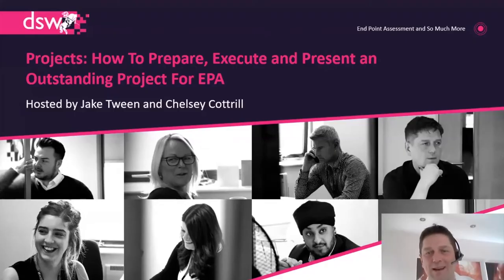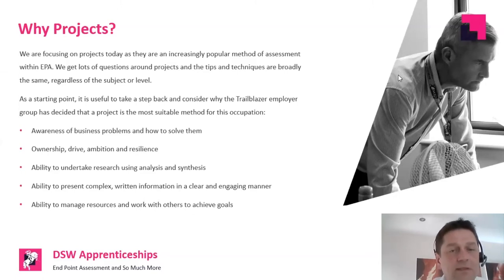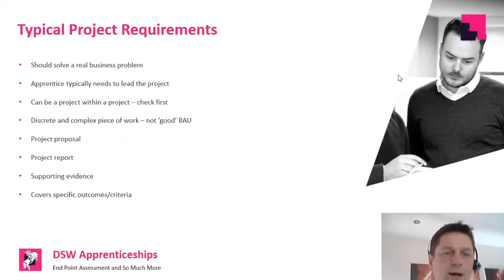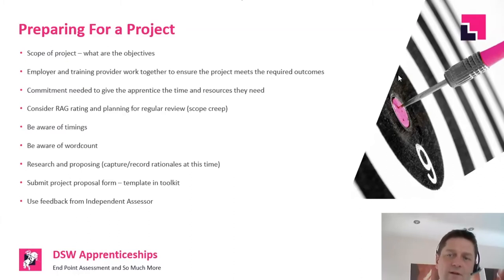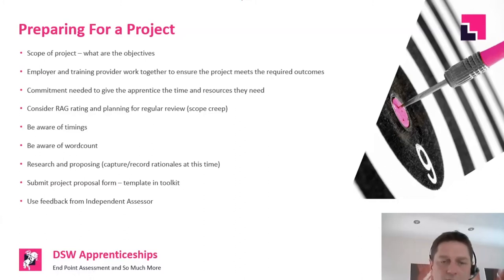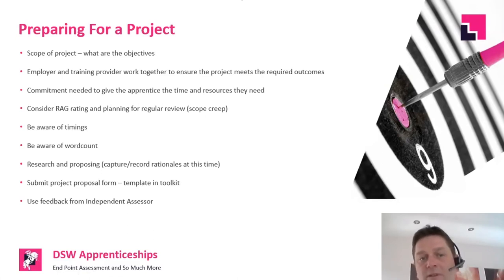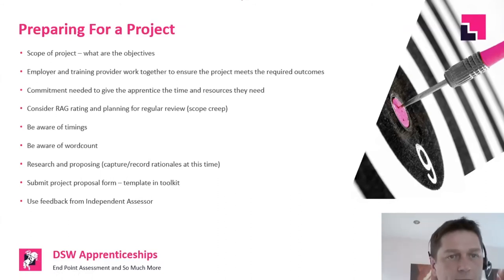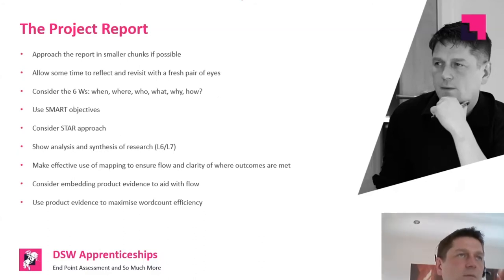EPA Deep Dive - Projects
EPA Deep Dive - Projects: how to prepare, execute and present an outstanding projects for EPA.

Projects are an increasingly used assessment method and are sometimes a brand-new methodology for apprentices. Project reports serve to provide a detailed explanation of the project scope and objectives, with analysis of the options, outcomes and impact.

Everything in this video is aimed at helping Training Providers and Apprentices interested in learning how to research, plan, structure, write and evidence their projects.

We share some best practice and provide tips to ensure that your projects are as effective and efficient as possible. We also highlight some common pitfalls and provide guidance on how to avoid them.

This video is for Training Providers and Apprentices looking to achieve optimum results and prepare for End Point Assessment.